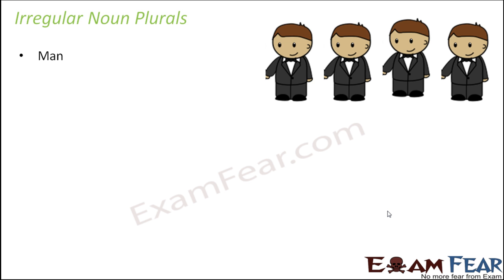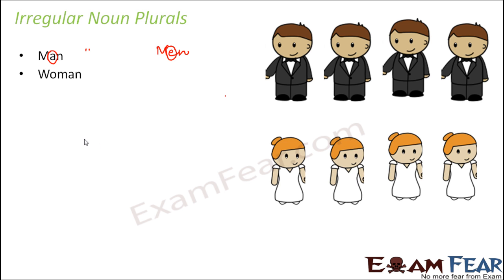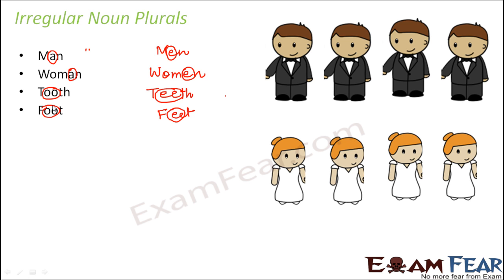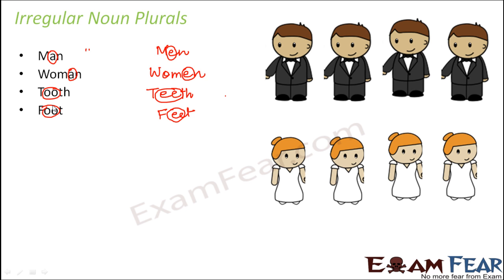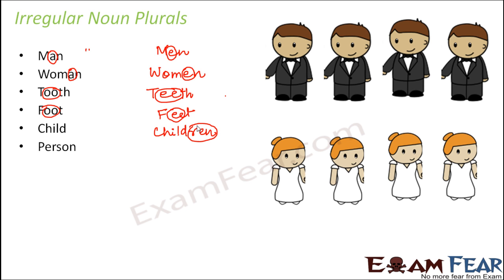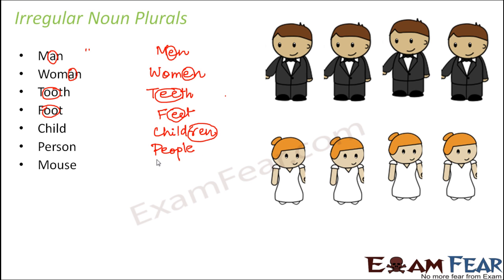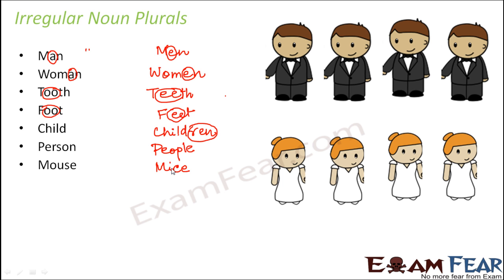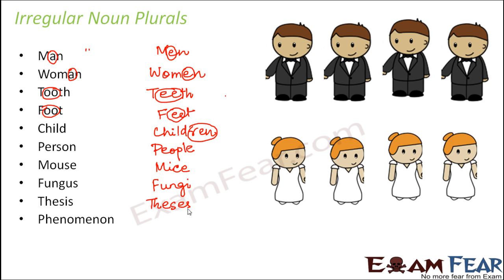English Grammar Number (English) Part 3: Irregular Noun Plurals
These English Grammar videos help you to improve both written and spoken English. These videos include huge number of examples and exercises which help you to understand English even better.So Lets talk in English, Lets write in English.